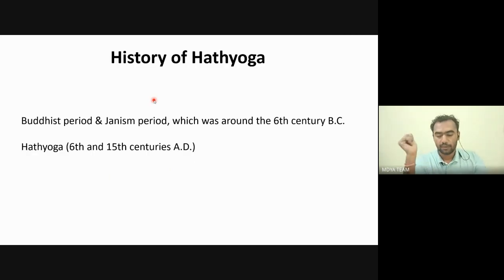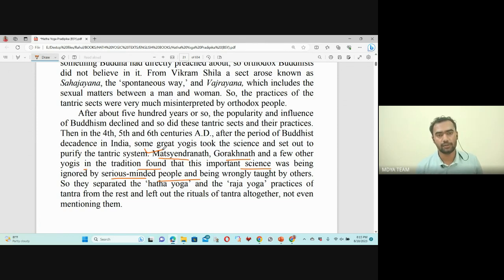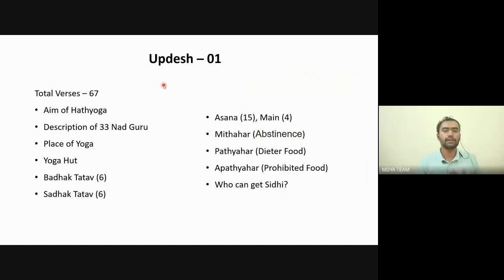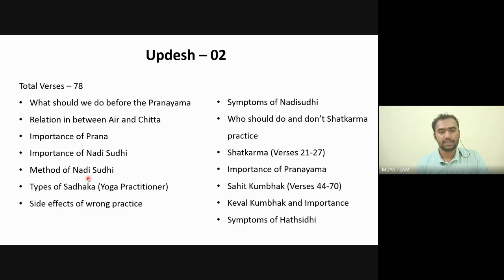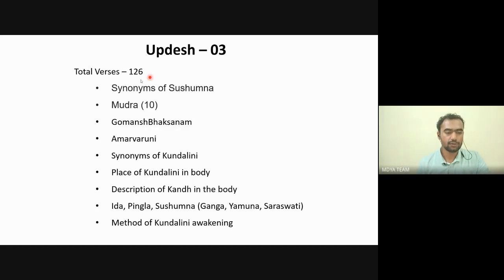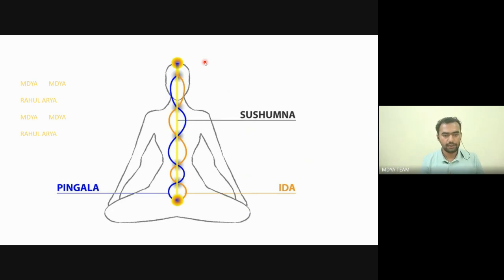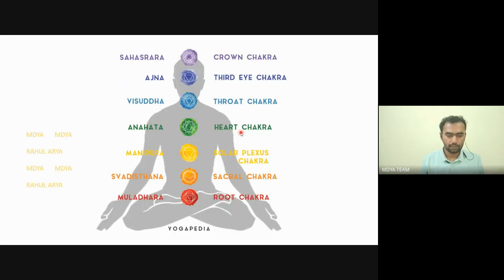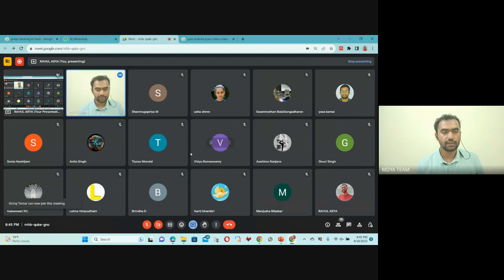UGC-NET/JRF (English)I C-01 I Introduction of Hatha Yoga Pradipika I By Mr Rahul Arya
ugcnet/jrf
preparationnet/jrf
OverviewofUGC-NET/JRFHathyogictexts
# SwamiSwatmaram
Mithahar(Abstinence)
Pathyahar(Dieter Food)
Apathyahar(Prohibited Food)
Sadhaka(YogaPractitioner)
Sense-Mind-Pran-Laya-Nada
Facebook - Maharshi Dayanand Yoga Academy Instagram - mdya_2023